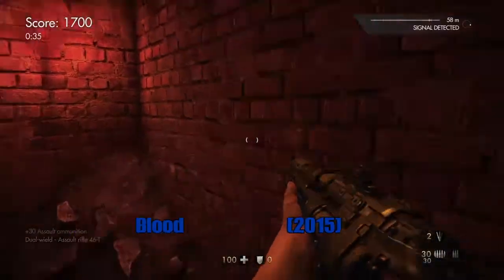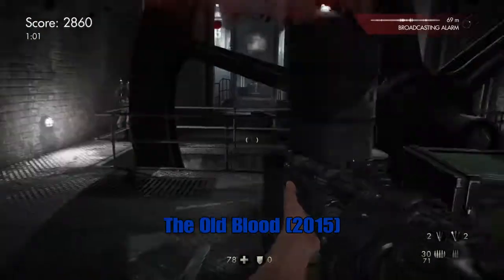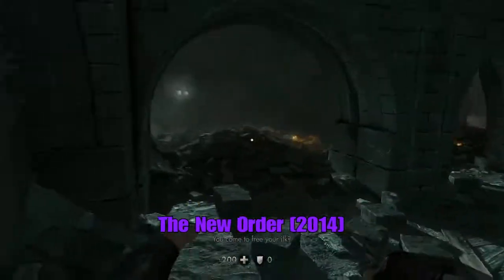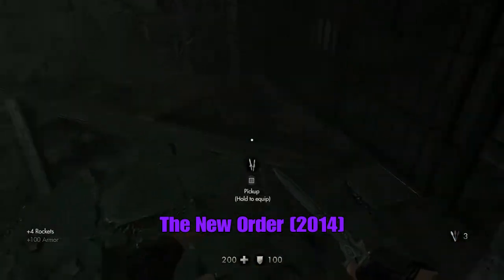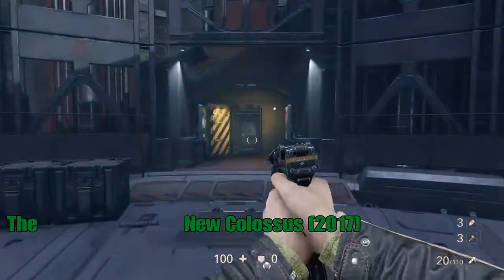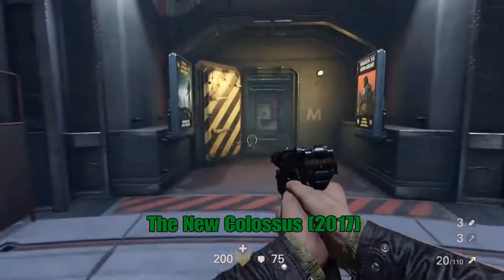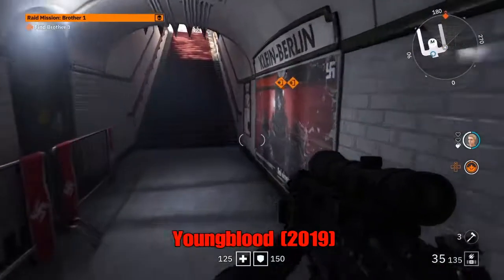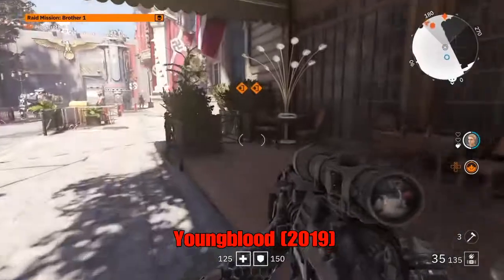Wolfenstein Series Review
In this video I review all 4 Wolfenstein series and talk about why they are good or bad. Its over a year since I played the series yet never reviewed them.